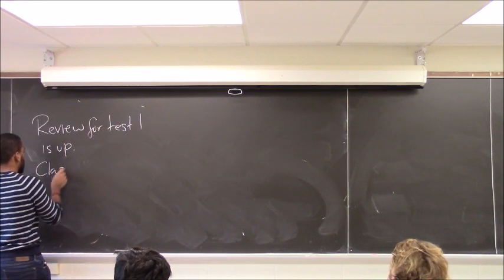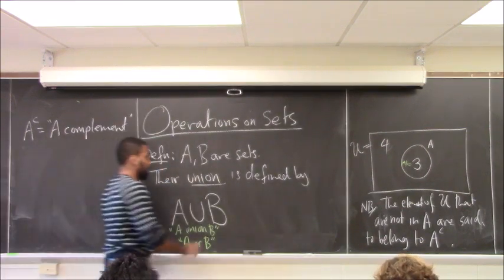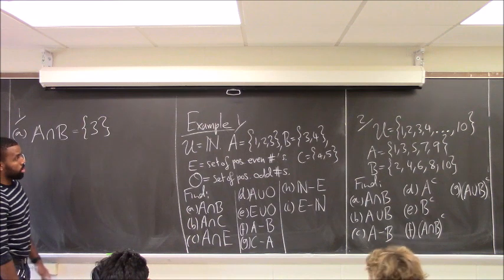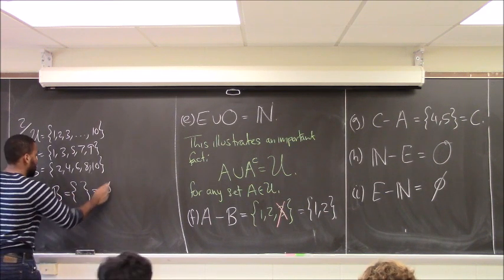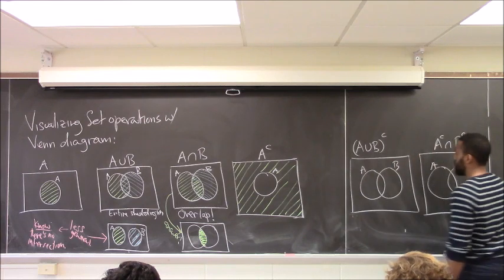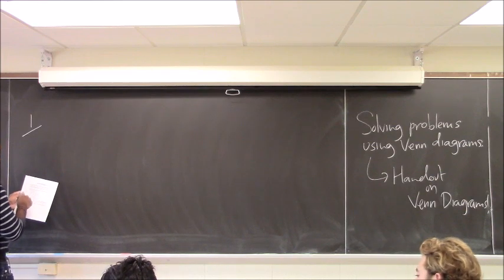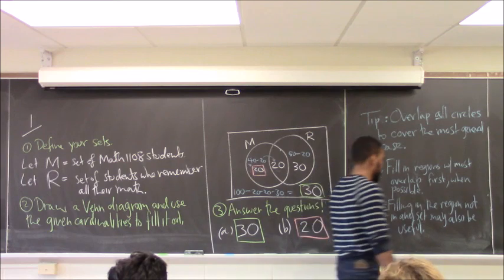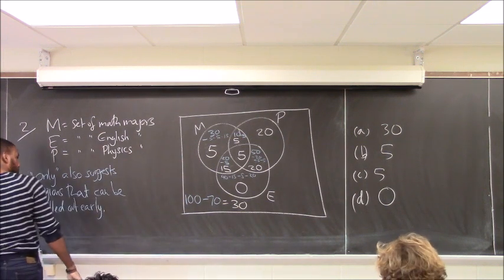Math 1108-R08 Lecture 12 - Set Operations and solving problems with Venn diagrams